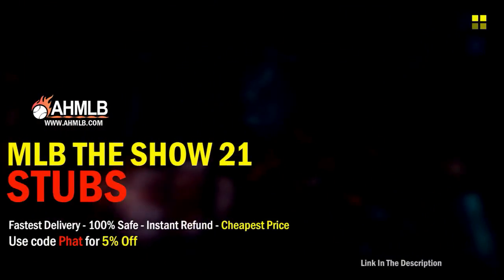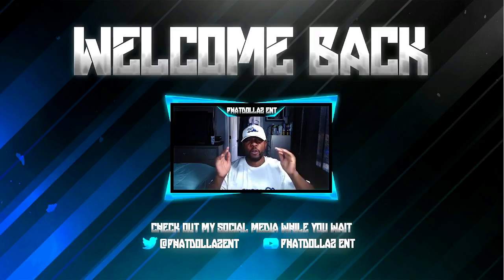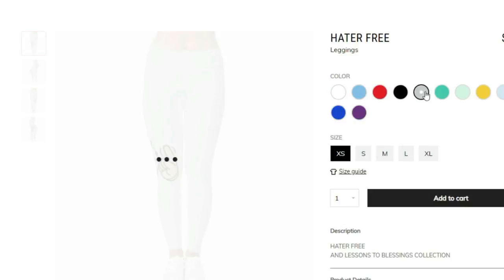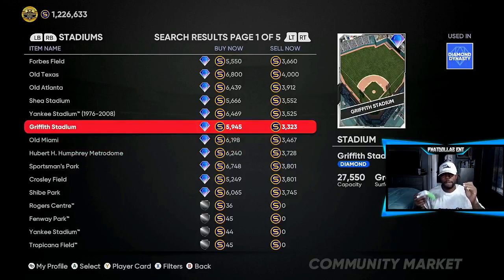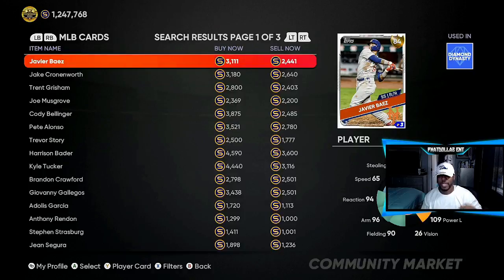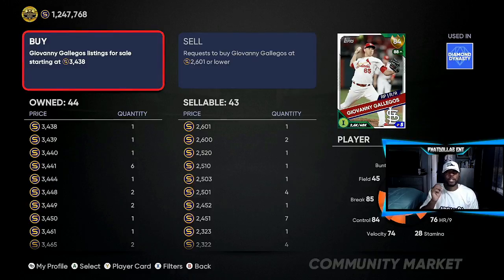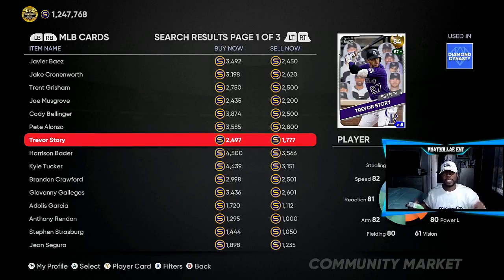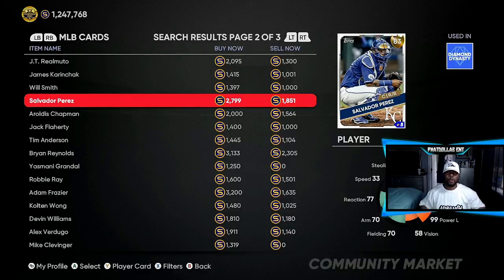INVEST NOW for instant stubs in MLB the SHOW 21! Fastest way to make guaranteed stubs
make stubs over and over with these stub investments..make stubs easy

➤(thumbnails- twitter@bakerdesigns2